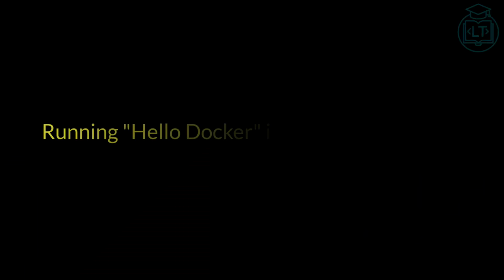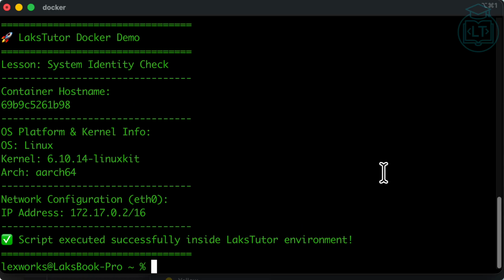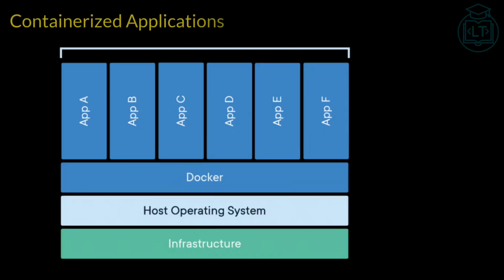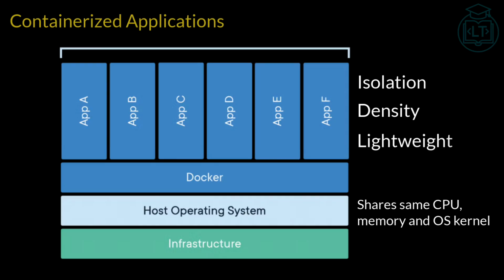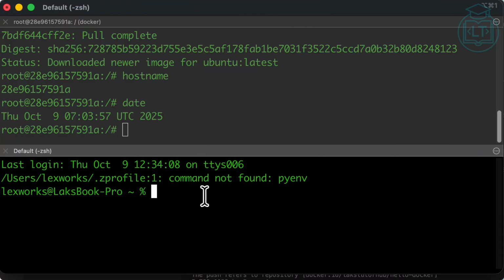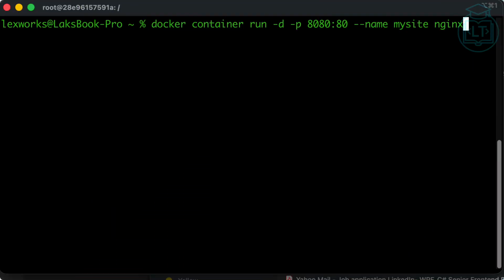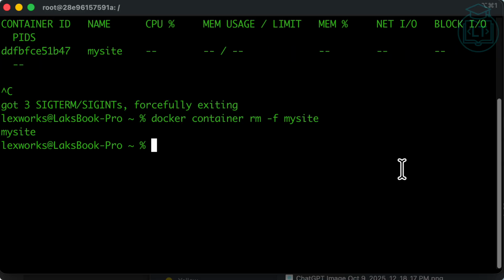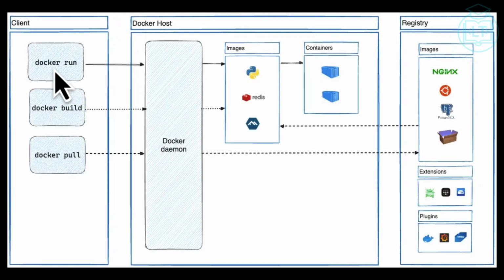Docker Basics — Run Your First Container & Host a Website (Hands-On)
Welcome — this is Lakshmi’s practical Docker crash course where you’ll learn how to:

• Run your first container
• Understand what a container actually is
• Open an interactive shell inside a container (-it)
• Host a simple website inside a Docker container and publish a port
• Quick overview of Docker Engine, CLI and containerd

This lesson is demo-focused — follow along using the exact commands shown in the video.

Lakshmi Narayanan T — freelance corporate trainer and software engineer. I build bite-sized practical training for developers.

💬 Comment your question — I reply to as many as I can.